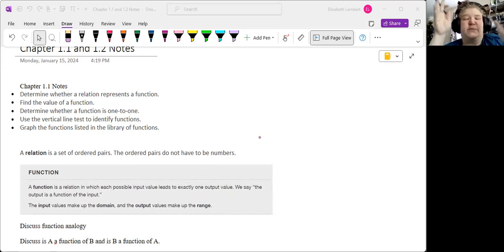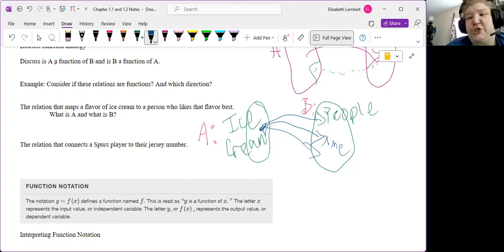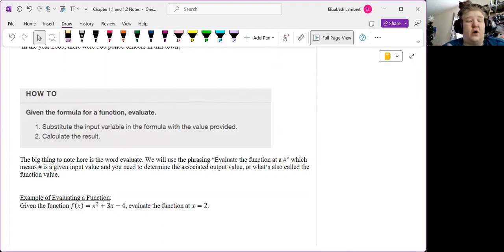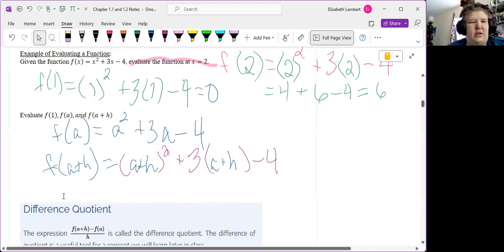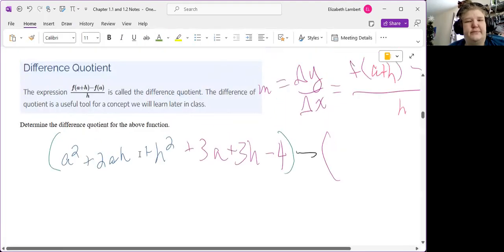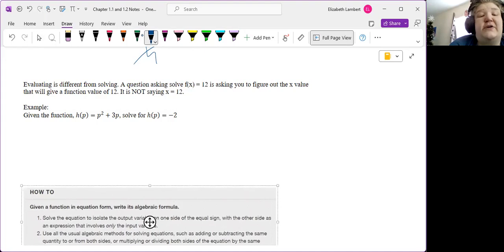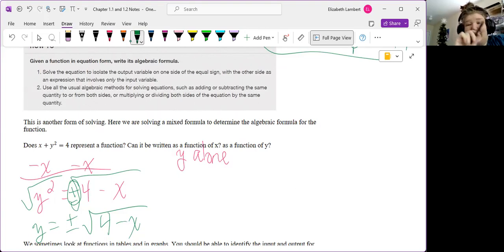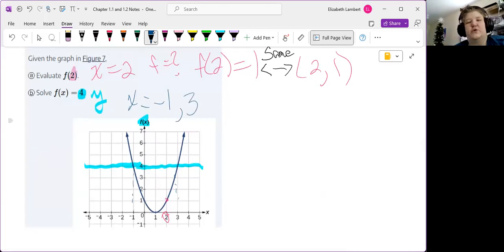PreCal 1-1 A